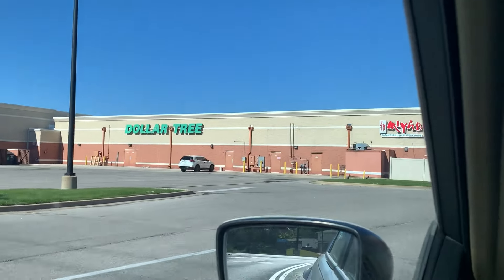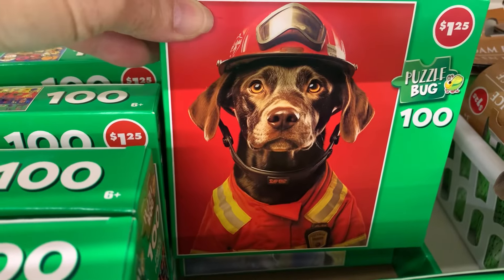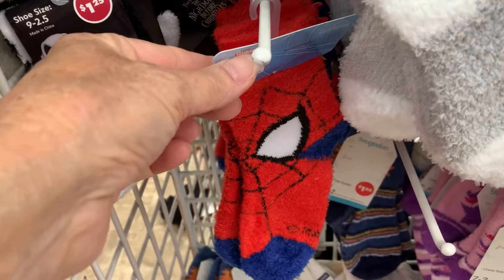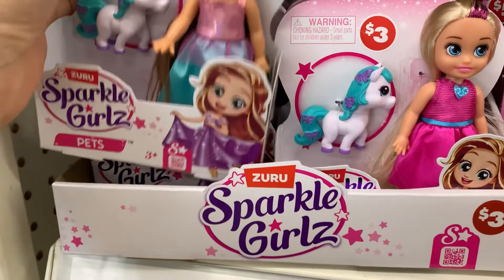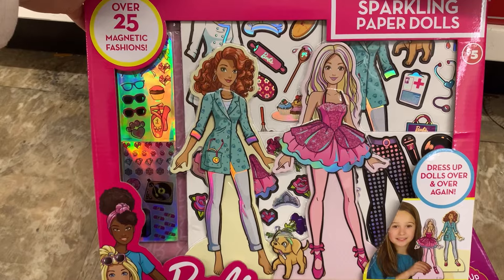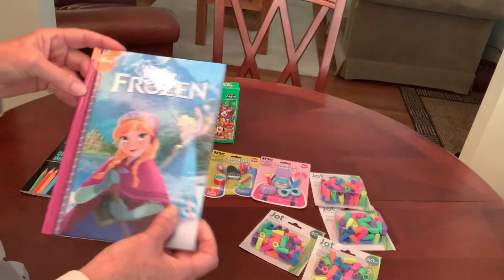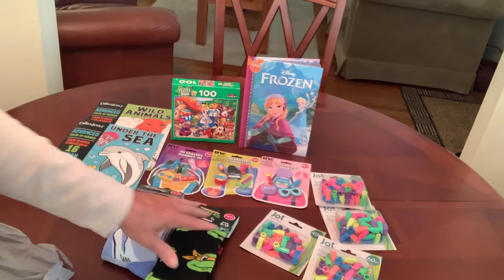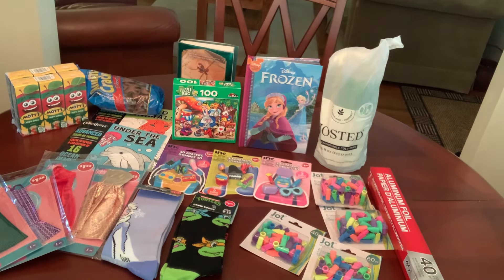WOW! DOLLAR TREE SHOP w/ME/HAUL | NAME BRAND MAKEUP PALETTES, AMAZING PLUS SECTION TOYS | OCC & MORE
Come along with me to the Dollar Tree to see what’s new for Operation Christmas Child shoeboxes, fun stocking stuffers and awesome Christmas gifts! Unbelievable, full sized, namebrand, makeup pallets and lip gloss sets. Amazing, new, Plus section toys for $3 and $5. ￼Crazy socks, socks, and more socks! And so much more!
OPERATION CHRISTMAS CHILD is a nonprofit organization demonstrating God’s love to children in need around the world—one shoebox gift at a time!

NATIONAL COLLECTION WEEK - Nov. 18-25, 2024